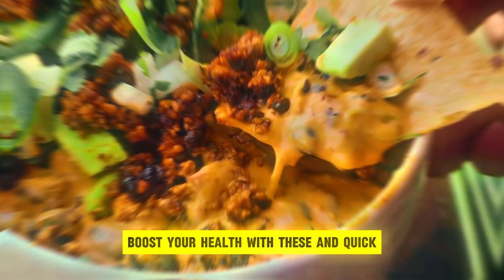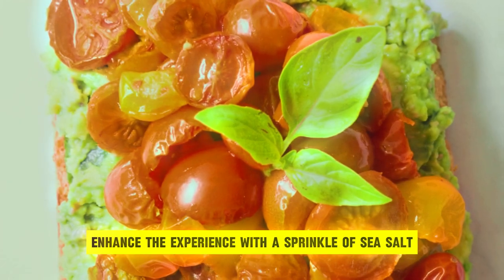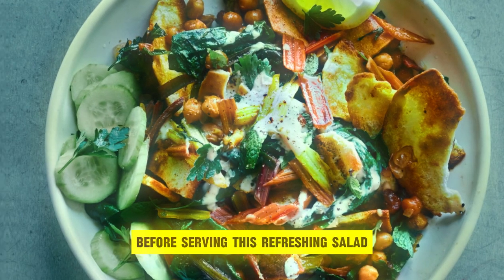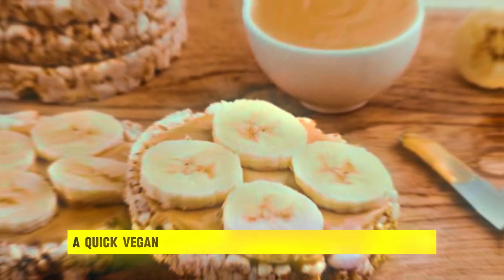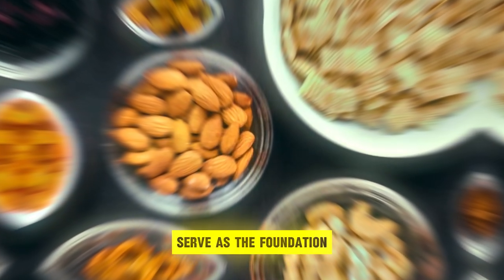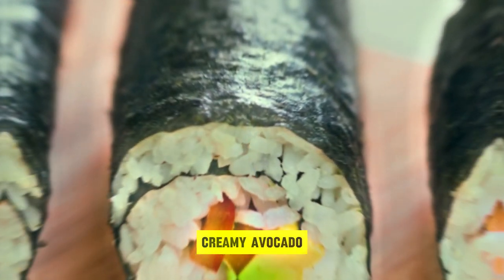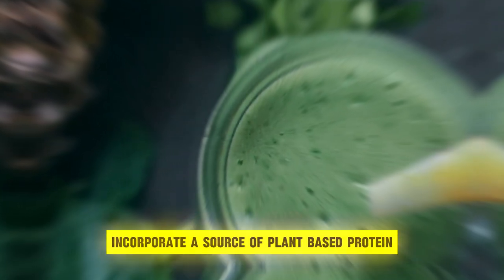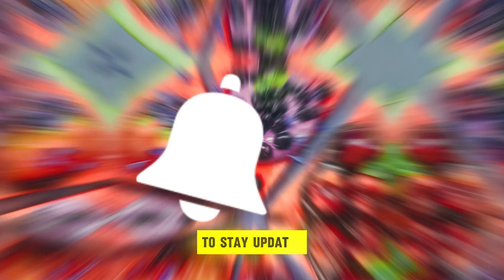Boost Your Health With These 8 QUICK Vegan SNACK Recipes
Discover eight delicious vegan snack options that are both scrumptious and perfectly suited to a vegan lifestyle. These science-backed options are perfect for any moment and are crafted to tantalize your taste buds.

✍️ Summary:
Whether you're in the mood for something savory, like dipping veggie sticks into creamy hummus, or if you're craving a bit of sweetness, like indulging in chia pudding, we've got your snacking needs covered. Looking for a protein-packed twist on classic snacks? Our roasted chickpeas are here to deliver. And for those scorching summer days, our pre-made smoothie packs offer a cool and nutritious option.

If you want a treat that's both satisfying and energizing, our fiber and healthy fat-loaded energy balls are calling your name. And forget about regular fries; our baked sweet potato fries are a healthier, just-as-tasty alternative. Avocado toast on whole grain bread is the definition of easy nutrition, while our overnight oats recipe guarantees a delicious and fiber-filled morning.

So, come join us in exploring these inventive vegan snacks that'll keep you full and happy all week long. Don't miss out – follow us for more mouthwatering and wholesome food ideas!